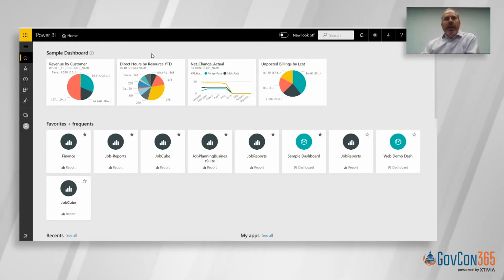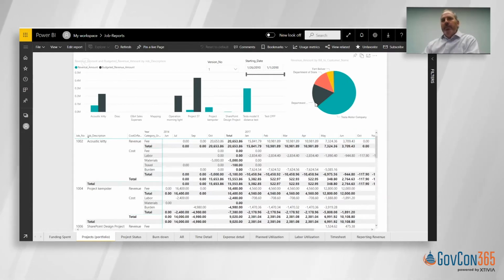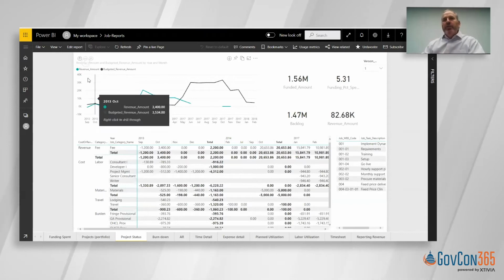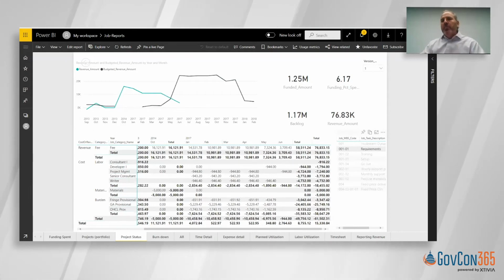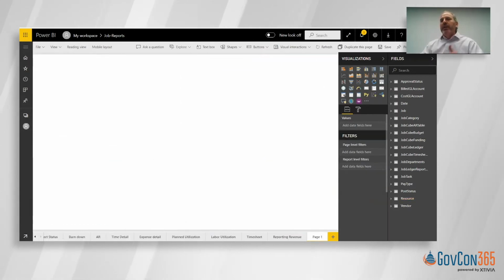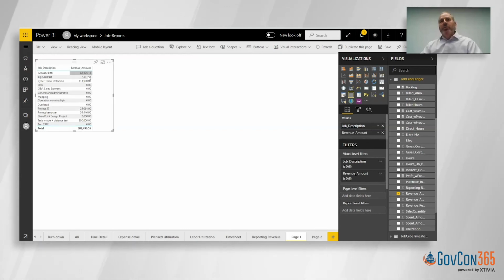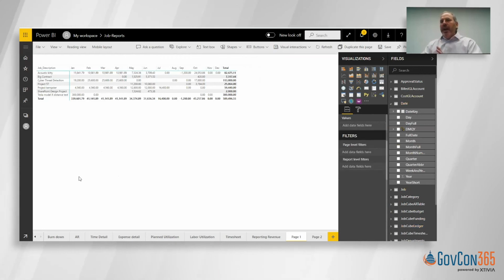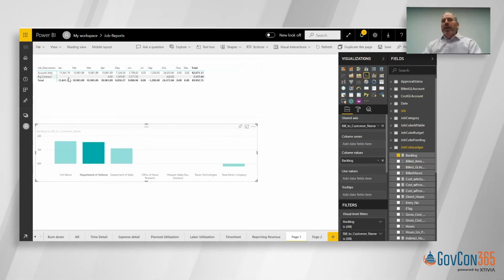GovCon365 Snacktime Snippet #7 | Power BI | Dynamics 365 Business Central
Join us for this Snacktime Snippet detailing Power BI in Microsoft Dynamics 365 Business Central.